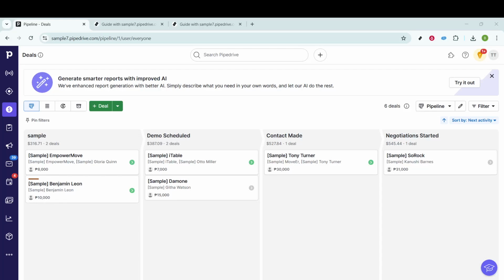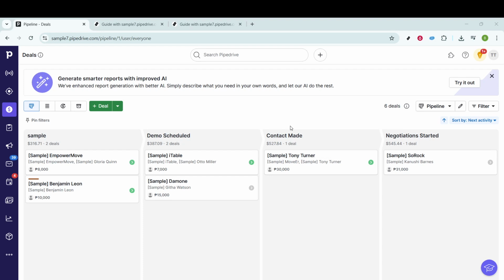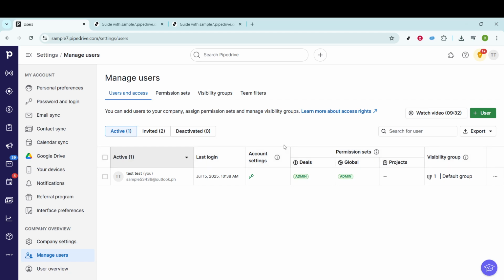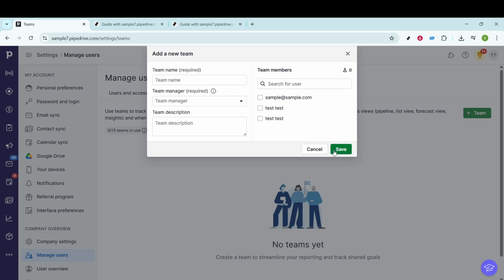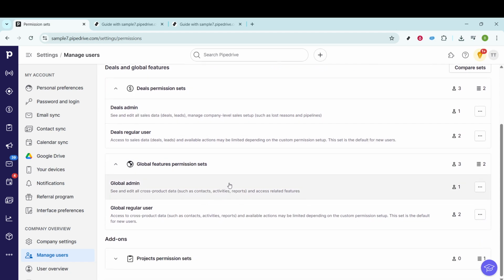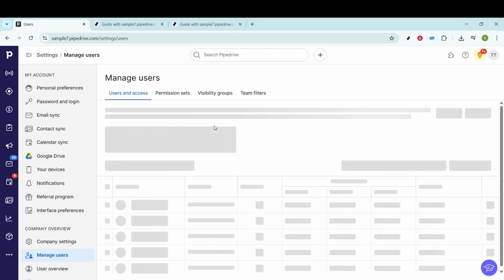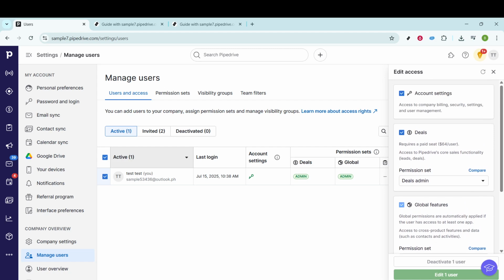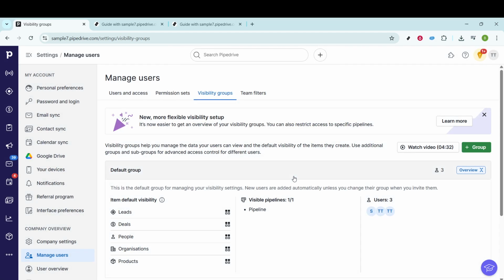How to Manage a Sales Team in Pipedrive [2026 Full Guide]